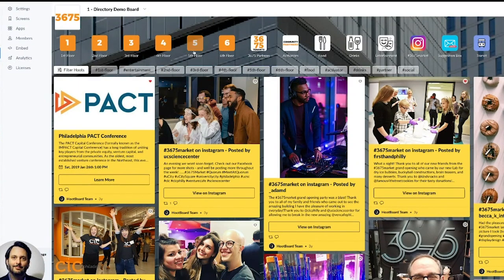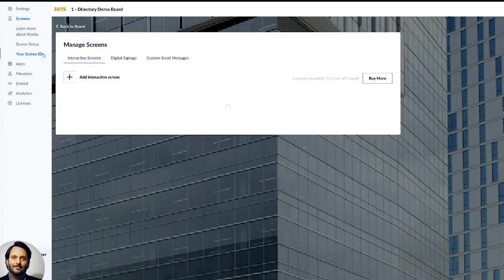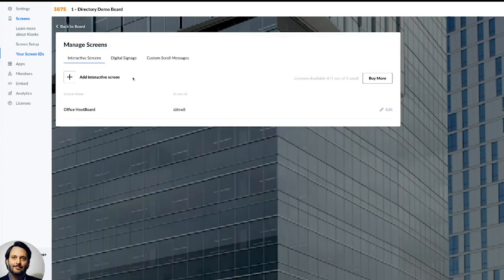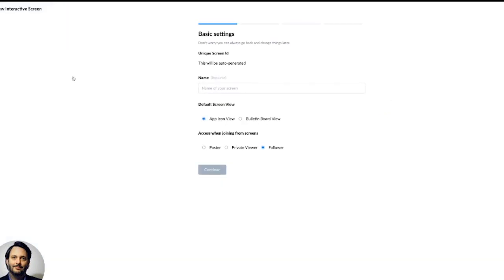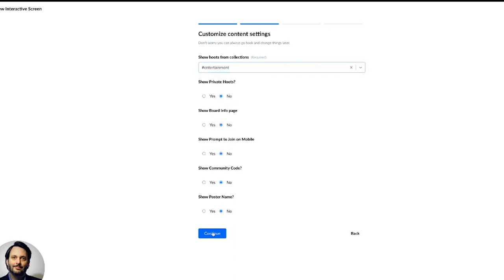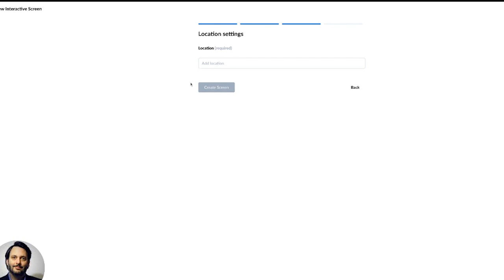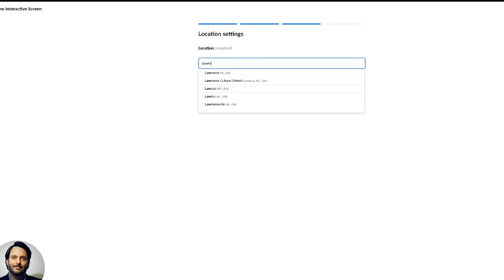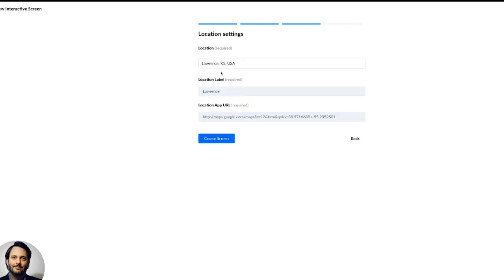License Activation - HooatBoard Tutorial